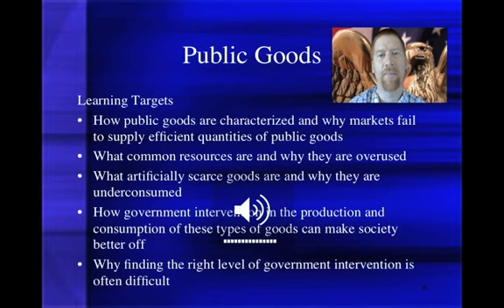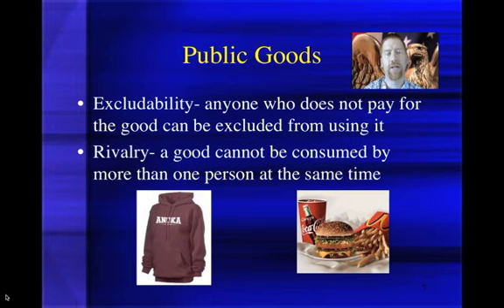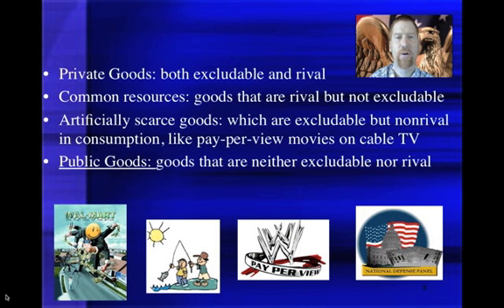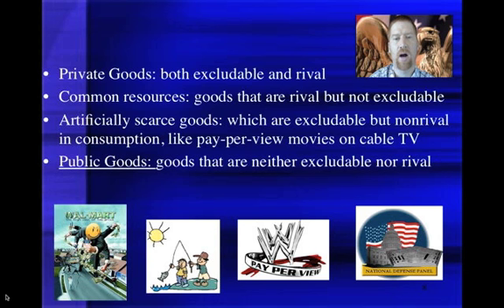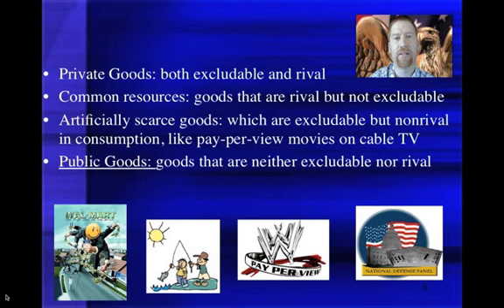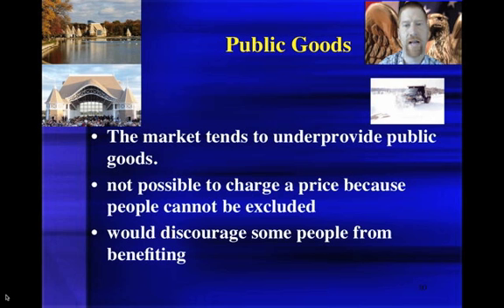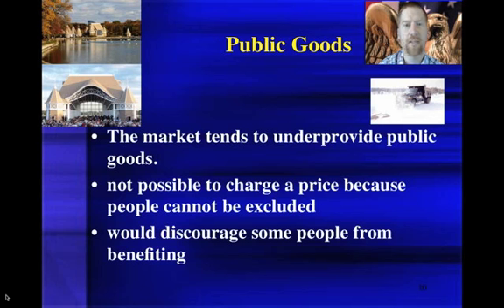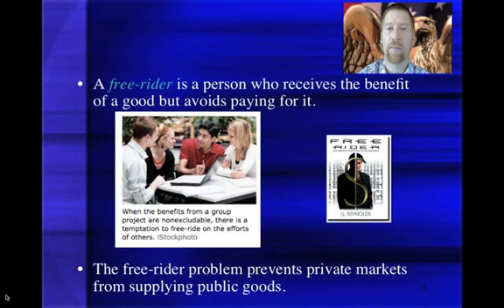17 Public Goods